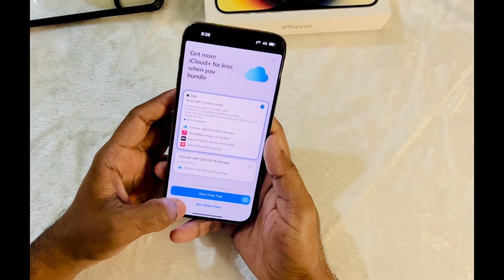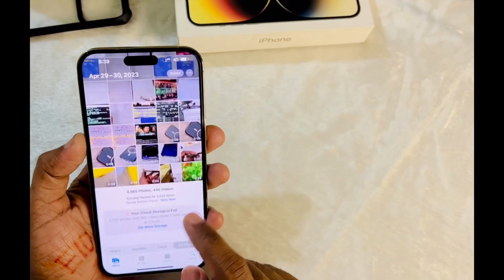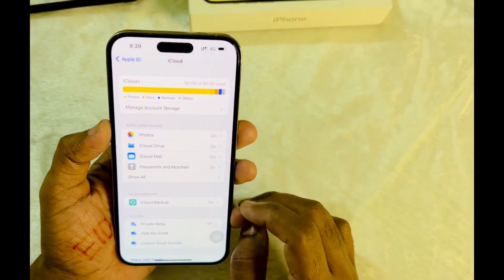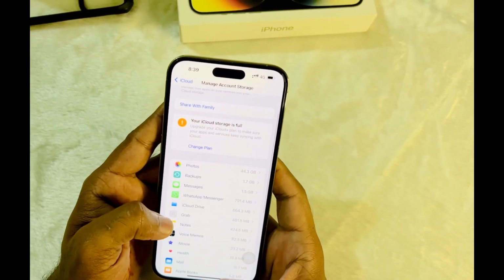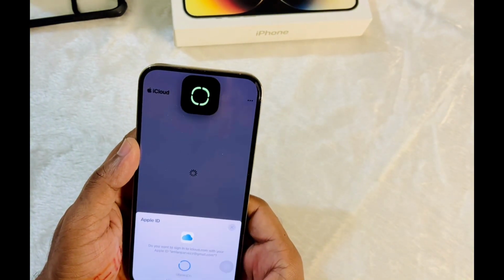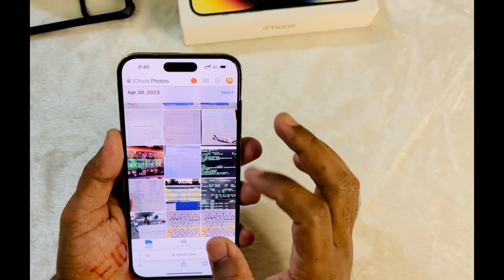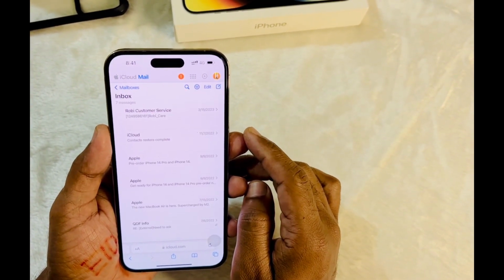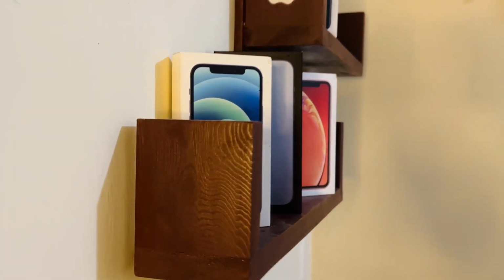How to fix iCloud Storage is Full on iPhone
You can free up storage in iCloud by deleting content that you're not using:
Reduce the size of your iCloud Backup.
Delete photos in iCloud Photos.
Delete folders or files in iCloud Drive.
Delete texts and attachments in Messages.
Delete messages and manage Mail.
Delete voice memos.

Often the Apple Mail app is to blame for a full iCloud storage. Large attachments can eat up lots of space. When deleting old emails and removing corresponding attachments, you recover storage space